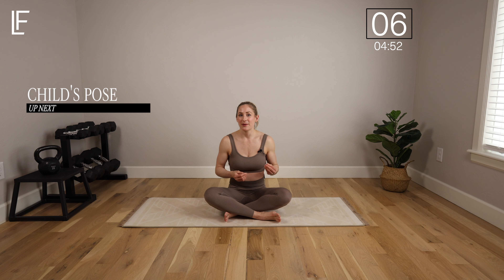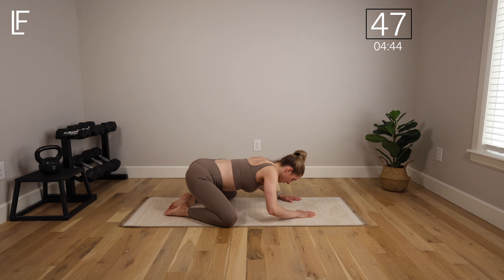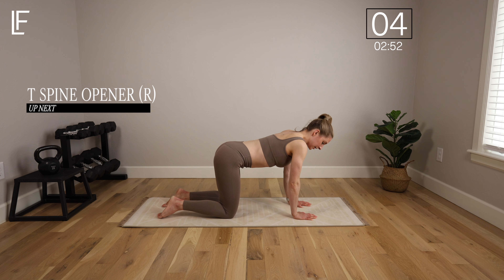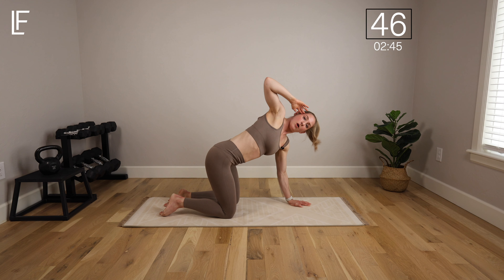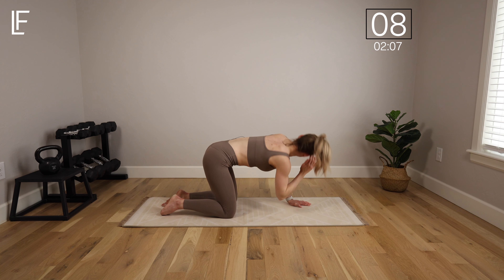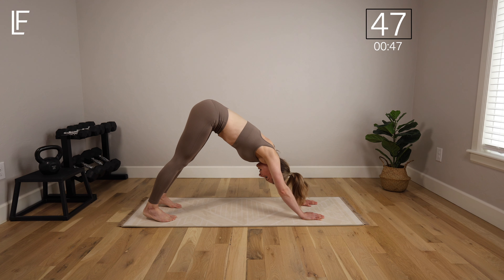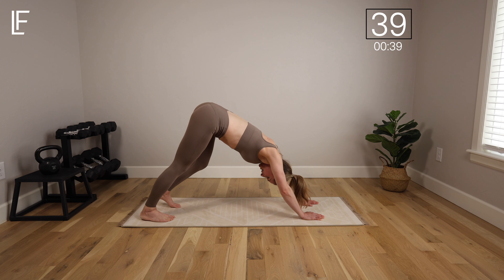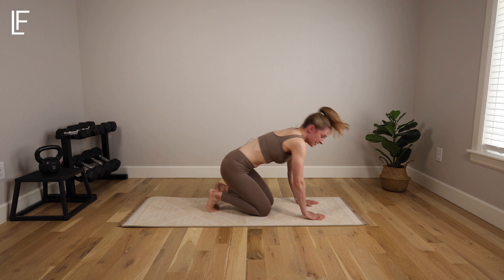Day 7 of 21 Day Postpartum Ab Challenge - heal, strengthen and define your core - Lauren Fitter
5 minutes of mobility to release tension to aid in optimal core function.

Lauren ✨